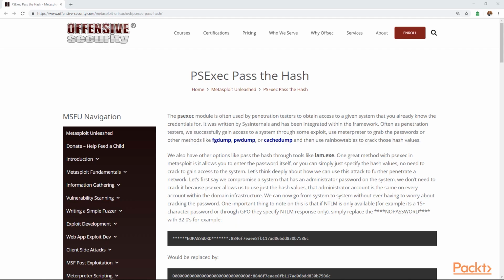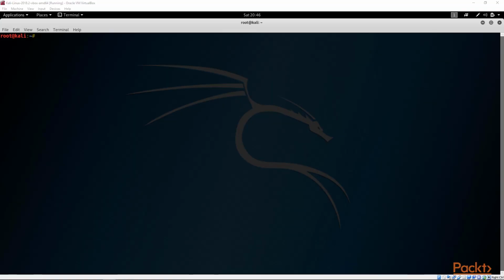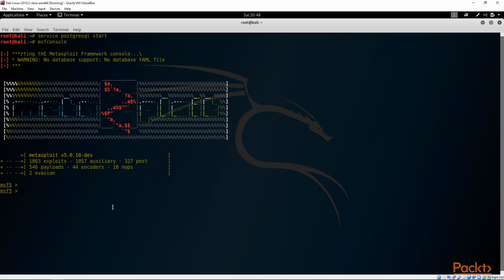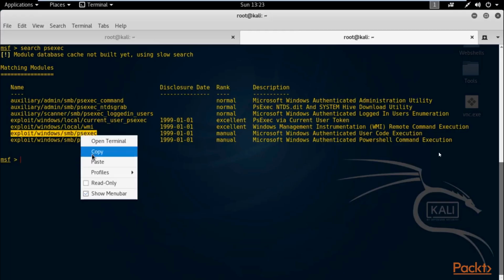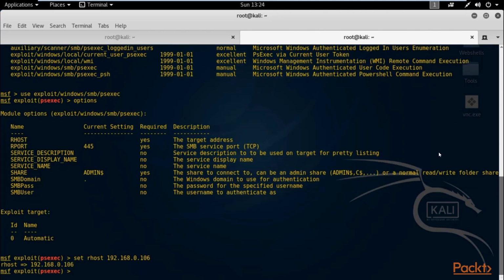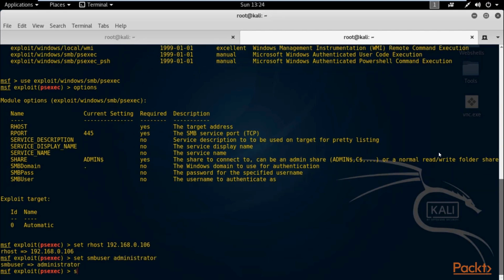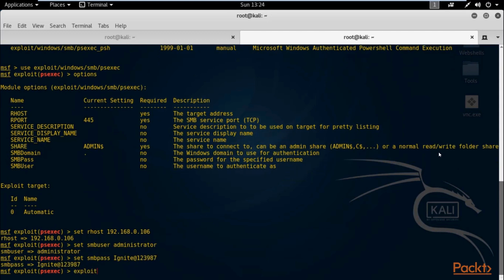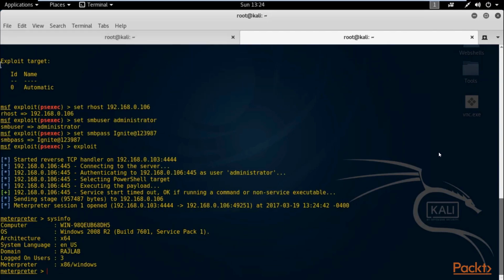Penetration Testing for Healthcare: Plain Text Passwords | packtpub.com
This video tutorial has been taken from Penetration Testing for Healthcare. You can learn more and buy the full video course